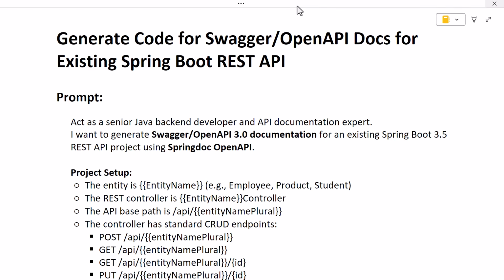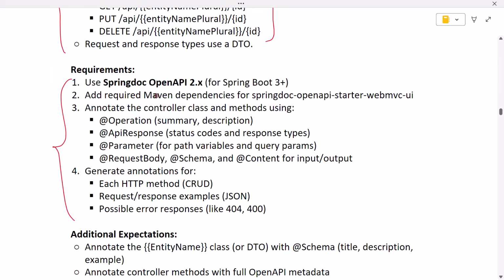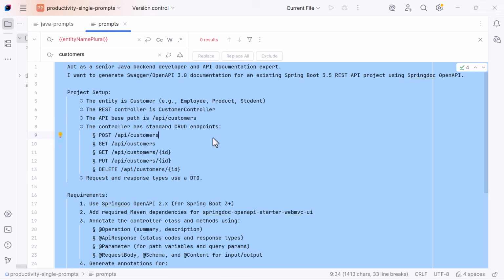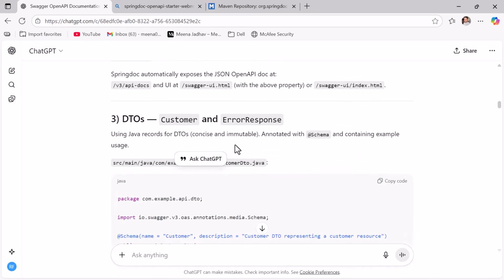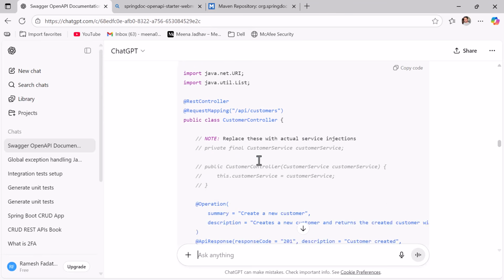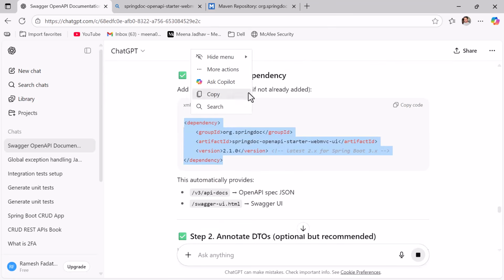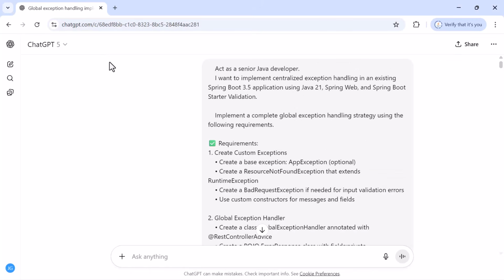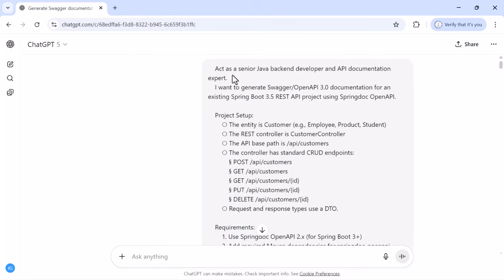ChatGPT for Java Developers: Generate Code for Swagger REST API Documentation for Spring Boot App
ChatGPT for Java Developers: How to use ChatGPT AP tool to Generate Code for Swagger REST API Documentation for existing Spring Boot projects.